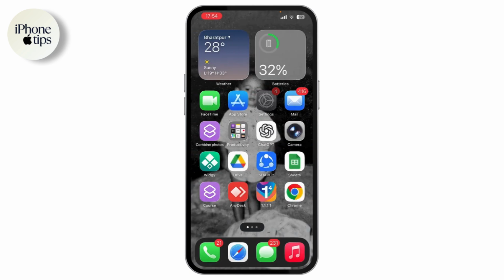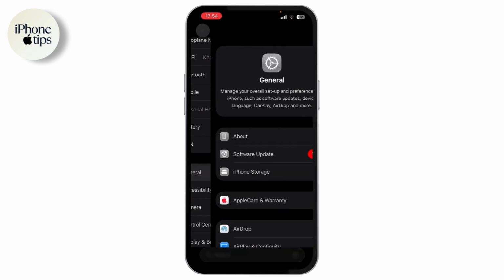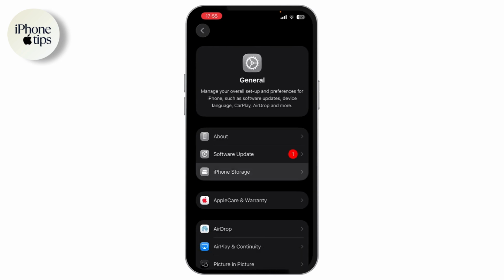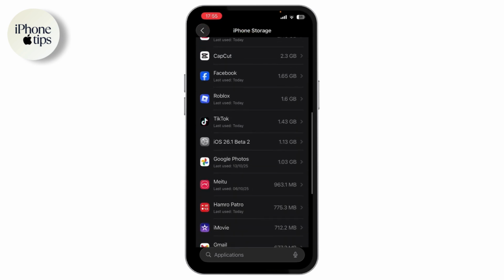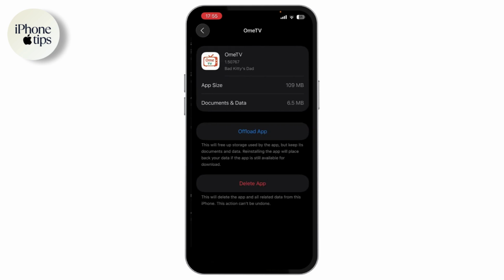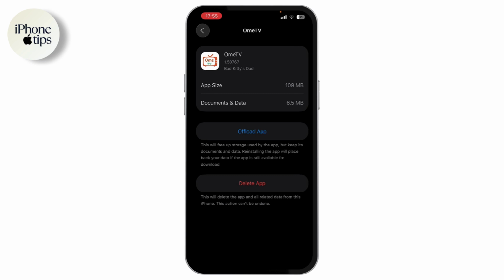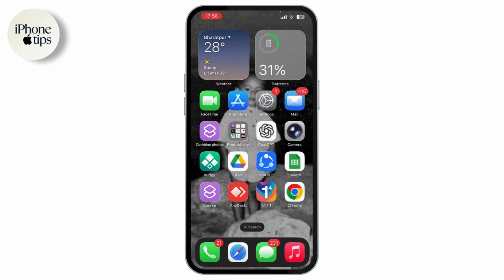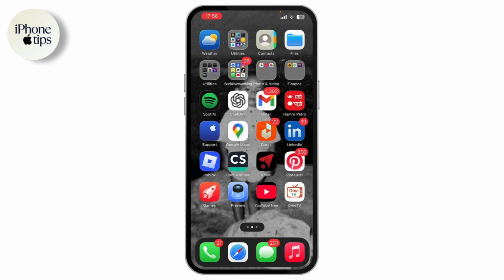Fix Ome TV App Camera Not Working on iPhone! Full Guide 2025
Fix Ome TV App Camera Not Working on iPhone

This video focuses on how to fix OMeTV app camera not working on iPhone using the on-screen options you’ll see inside OMeTV and iOS. It shows where camera permission appears when you continue with Google, Apple, Facebook, VK ID, or as a guest, and how the use video chat prompt relates to access. You’ll also see the iPhone areas tied to storage and the app state, so you can refresh OMeTV cleanly when the camera fails. Fixing OMeTV app camera not working on iPhone matters because it restores smooth video chat, keeps connections stable, and lets you join rooms without switching devices. After the issue is resolved, you can open OMeTV, grant access confidently, and continue face-to-face conversations with clear video and reliable prompts across sessions.

00:00 Introduction
00:10 fix ometv app camera not working on iphone